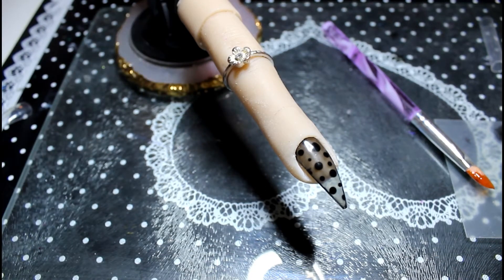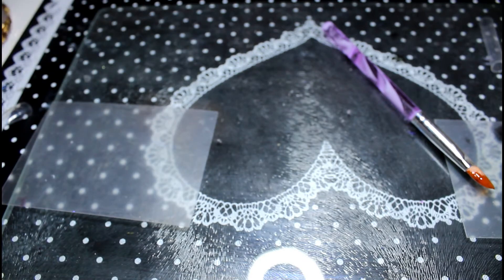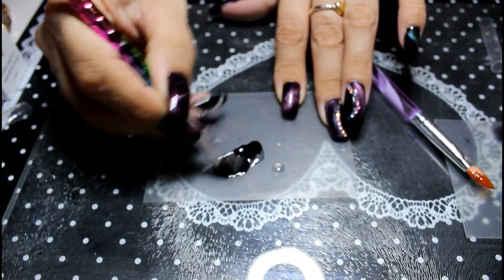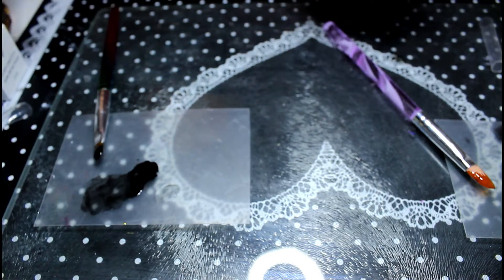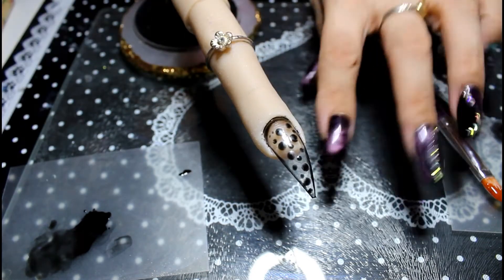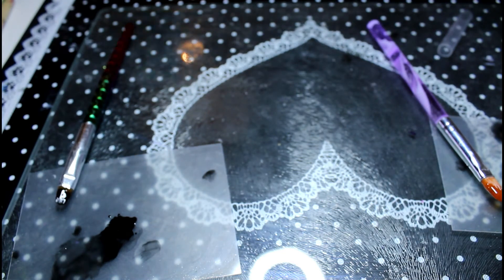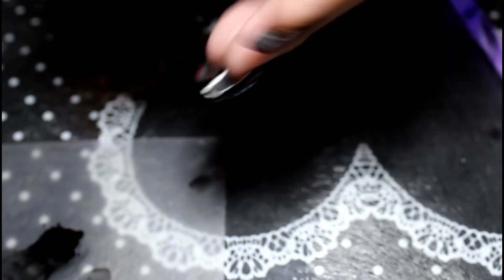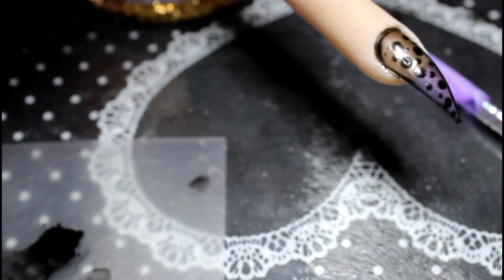🎃🎃 Lace LOOK NAIL ART DESIGN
Hey everybody

This is just a fun nail art video I decided to do for fun, it was inspired by a dress I have with lace dot print sheaves on it .
And I keep seeing this on Instagram and Pinterest’s as well! So I thought I would try it !

Here are all the links for everything I used! You can use what you have! You don’t need to buy these products, this is just what i decided to use .

Aimeili black gel polish 007-
AIMEILI Black Gel Nail Polish Soak Off UV LED Gel Varnish - Blackpool (007) 10ml

Top and base coat duo set-
AIMEILI No Wipe Top and Base Coat Gel Nail Polish Set Kit Soak Off UV LED Gel Nail Varnish Lacquer 2×10ml

Gel brush -

Liner brush with lids

# me if you do a design that you see in my channel or you buy a product I demo on here I would love to see your creations that I have inspired 💖 or any design you want to share with me feel free to do so x